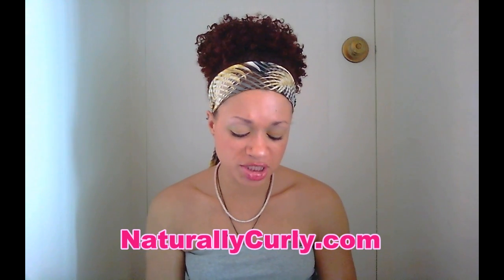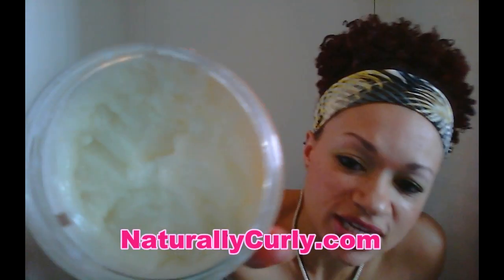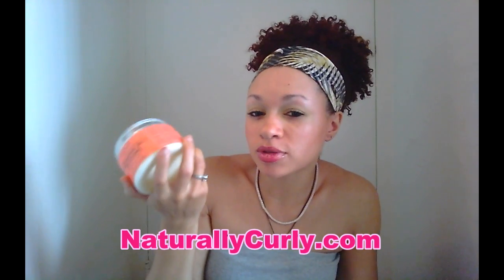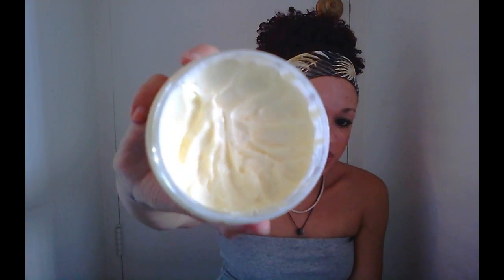Shea Moisture Product Review (NaturallyCurly.com)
Raw Shea Butter Restorative Conditioner

**All products available at Target and Walgreens**